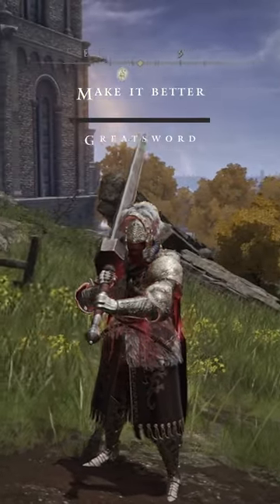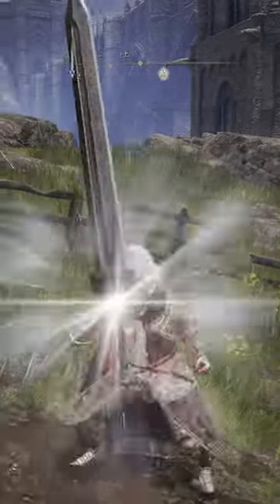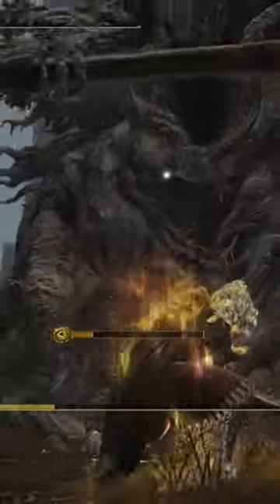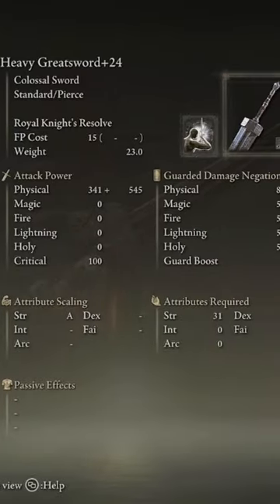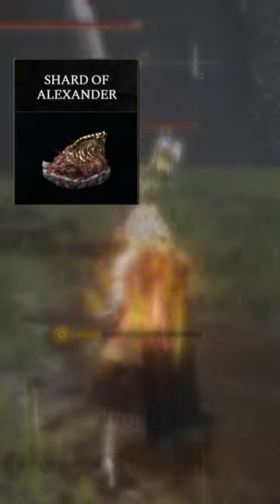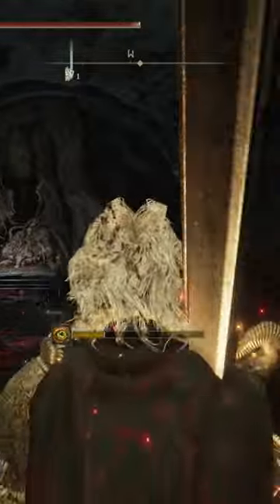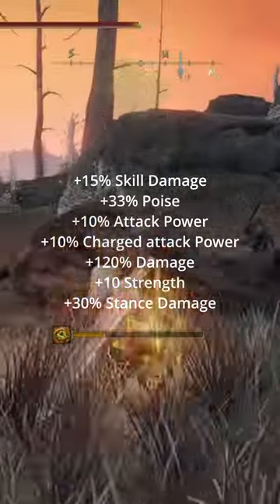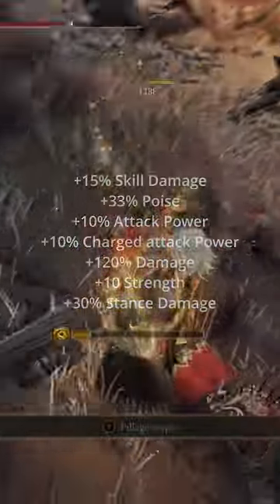Guts Greatsword is OP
Here is how to make you Greatsword in Elden Ring AMAZING